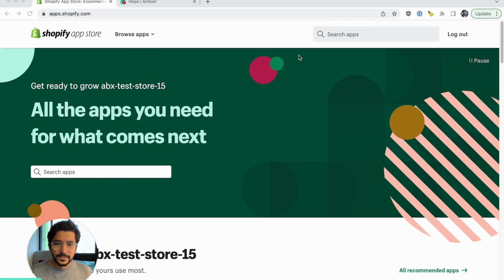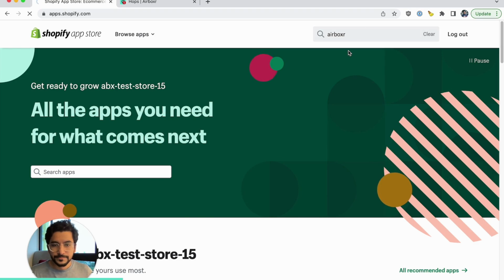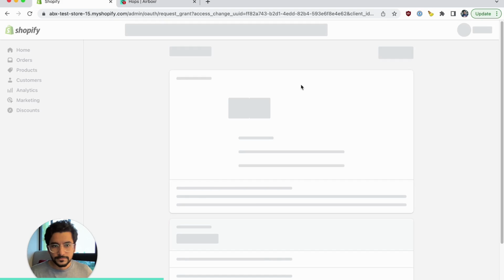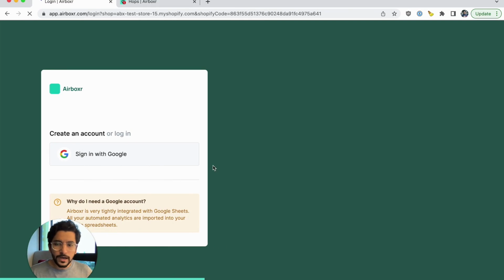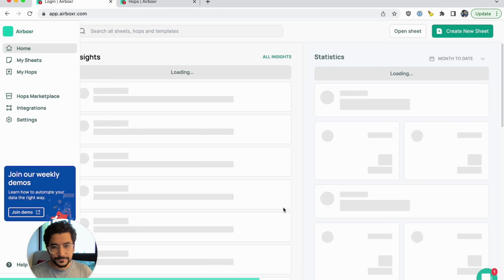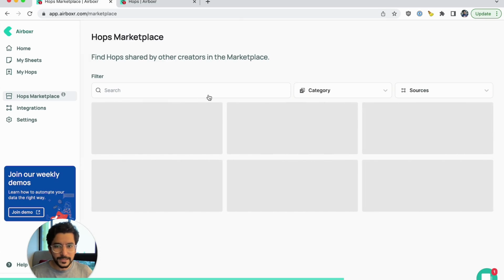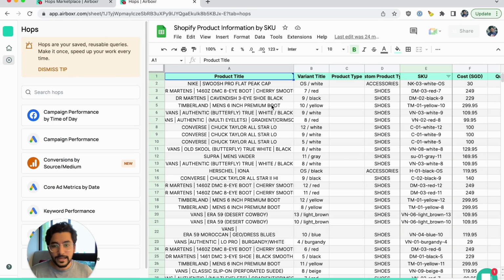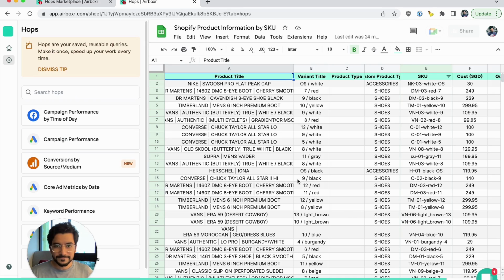How to install Airboxr from the Shopify App Store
Airboxr helps you automate your Shopify, ad-channel, and email marketing reports. Learn how to install Airboxr from the Shopify App Store and get access to a wide range of one-click revenue analytics.